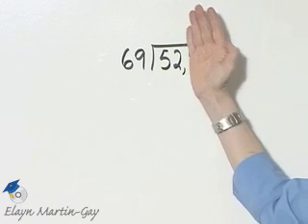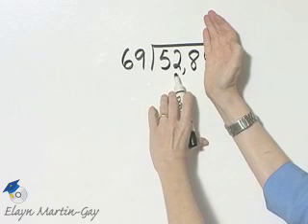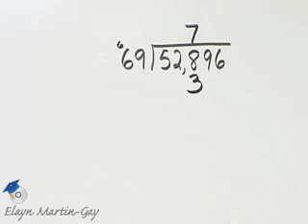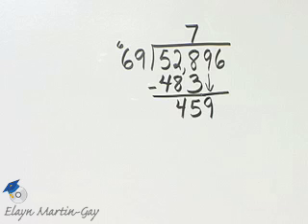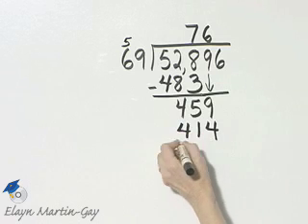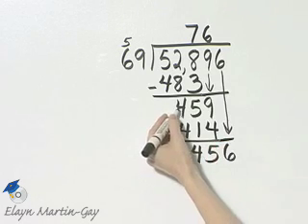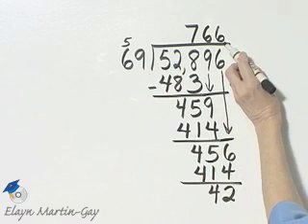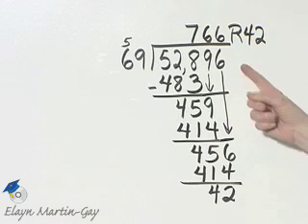Martin-Gay Basic College Math Ch 1 Ex 6